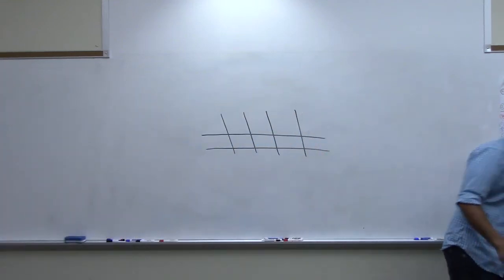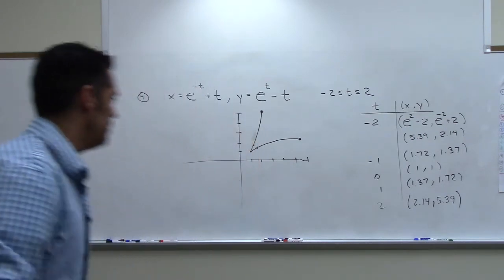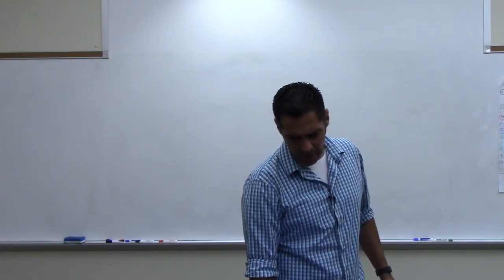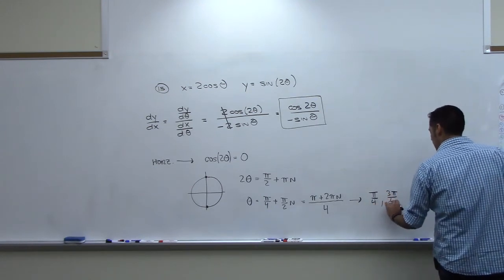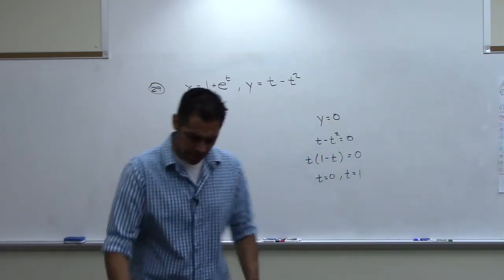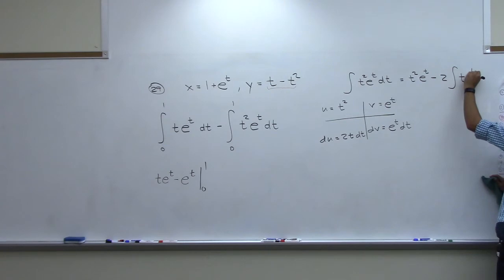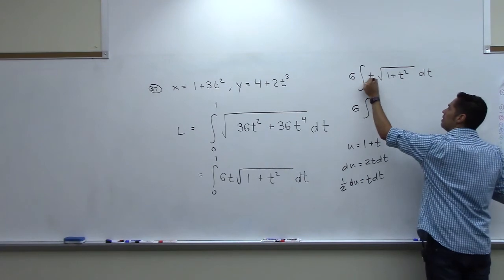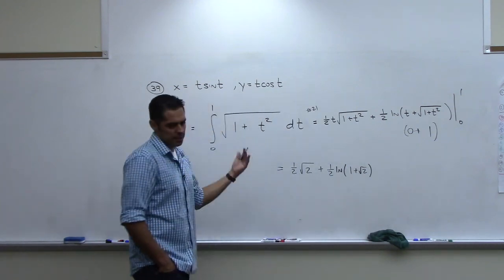2414 HW solutions 9-1 Parametric Equations 9-2 Calculus of Parametric Equations